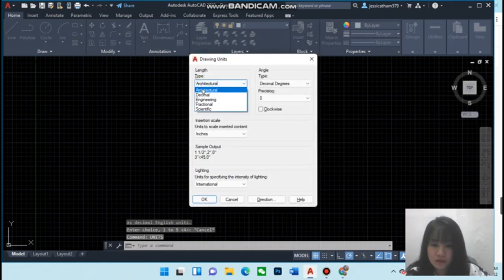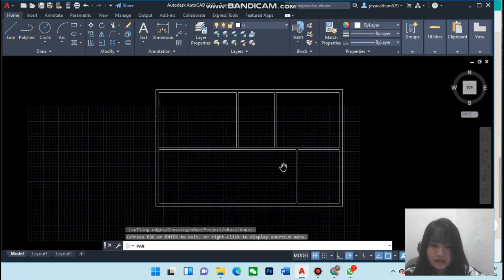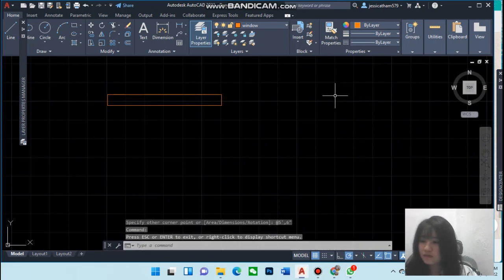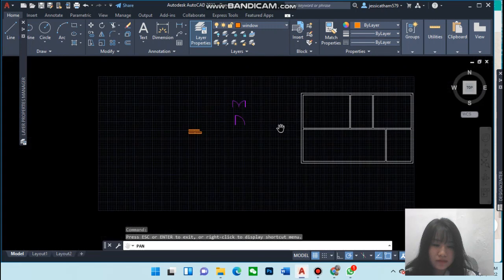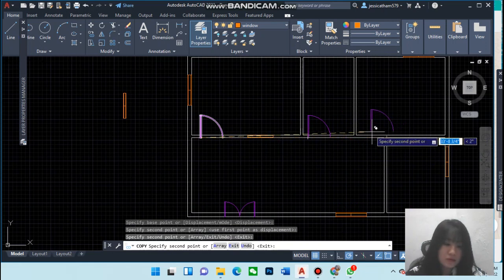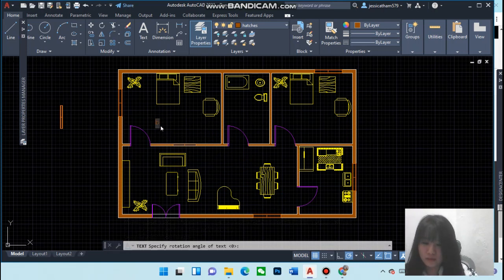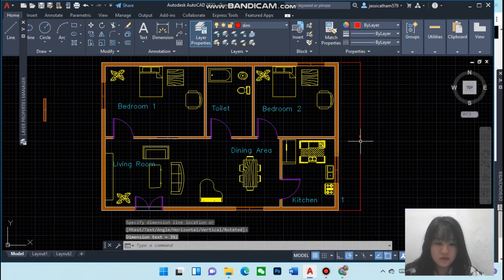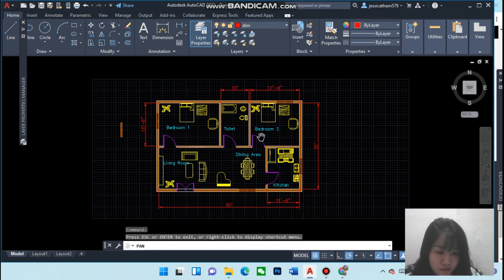Individual Assignment- Making a simple floor plan~